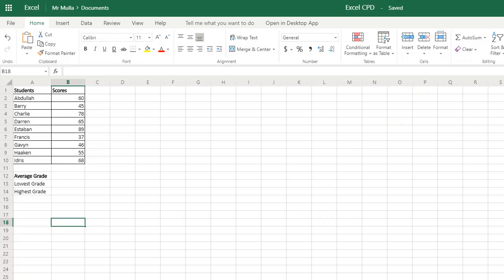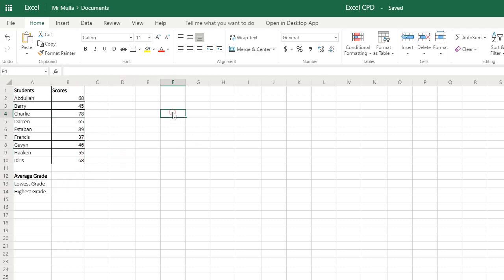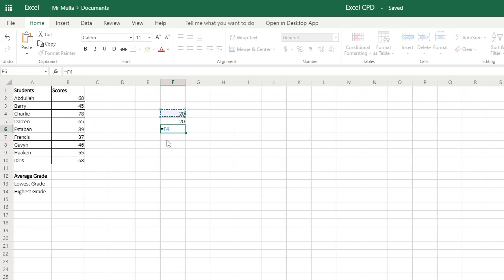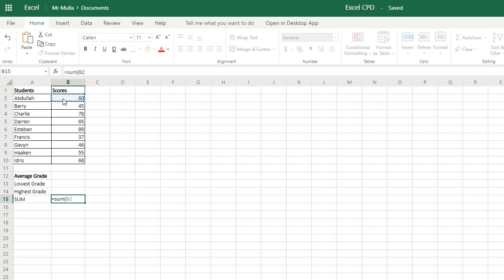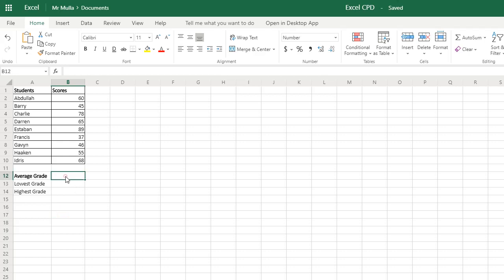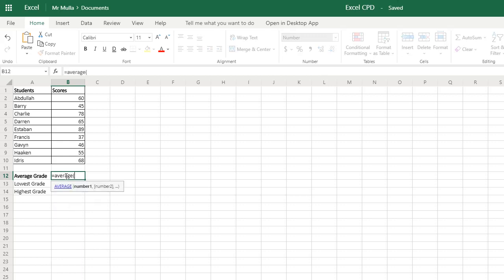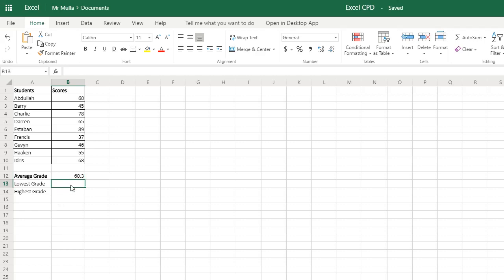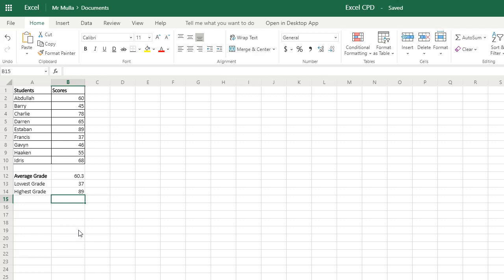Basic Spreadsheet for Teachers 1 - Functions and formula